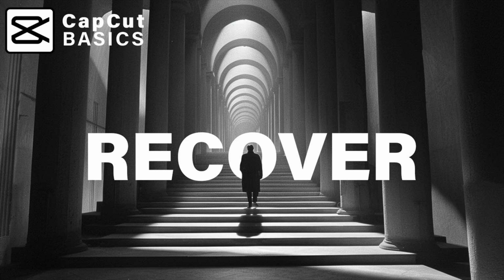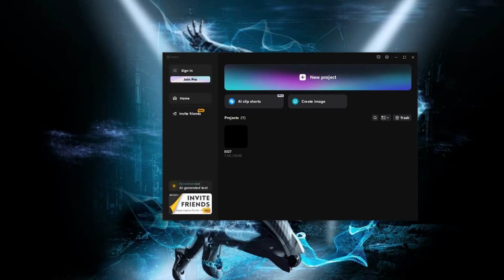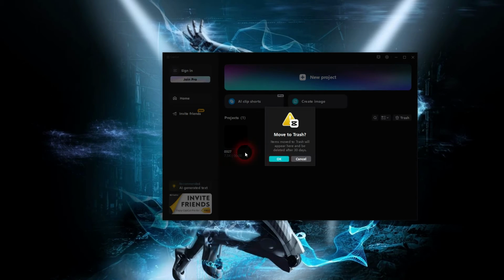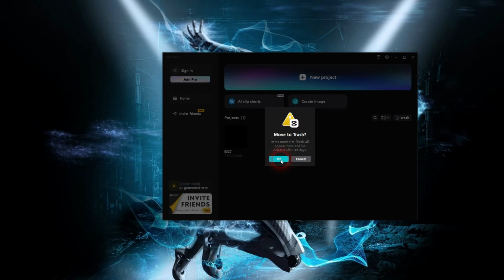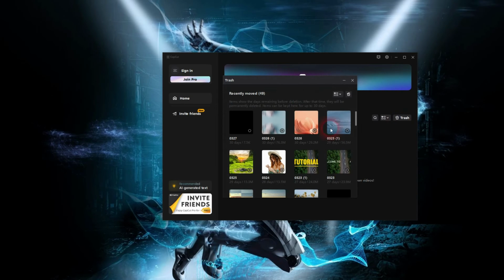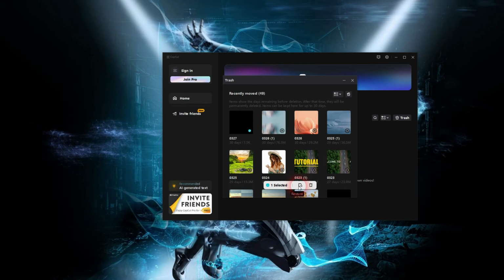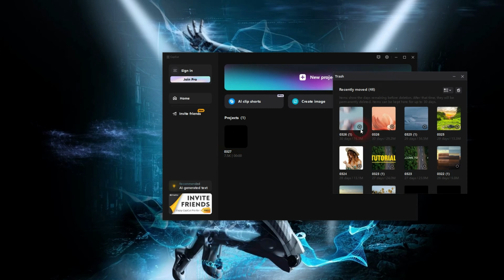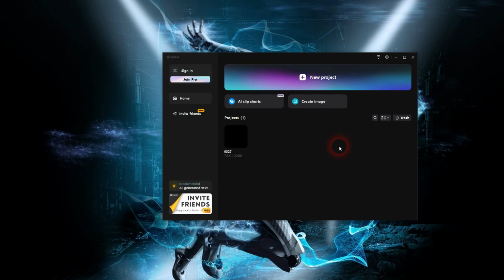How to Recover Deleted Projects in CapCut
In this tutorial I'll show you how to recover deleted projects in CapCut.